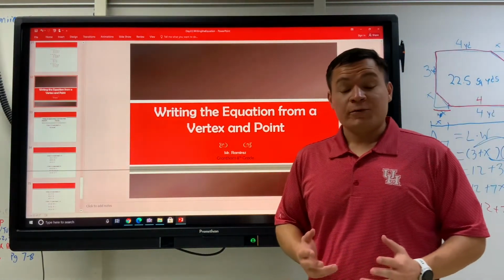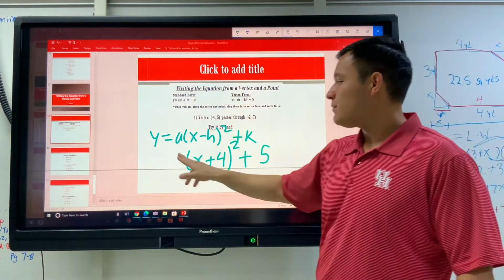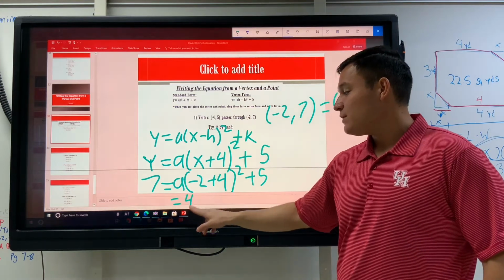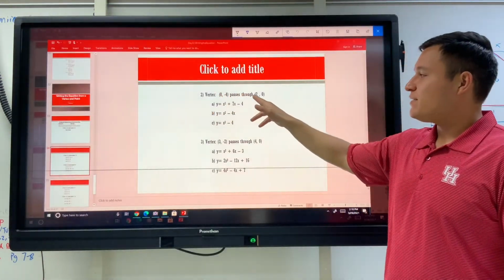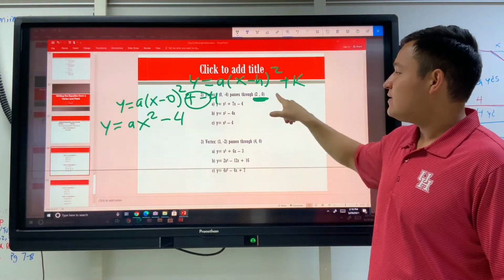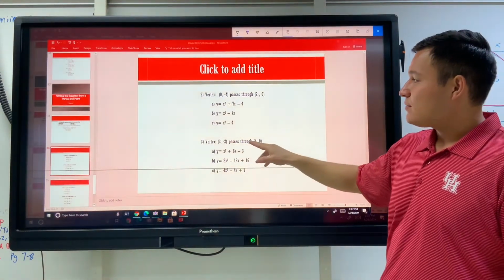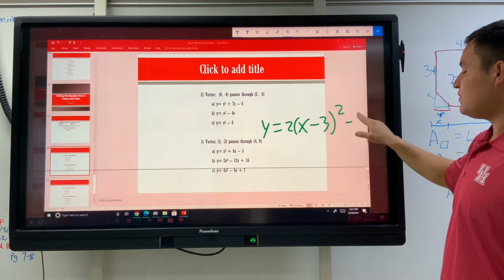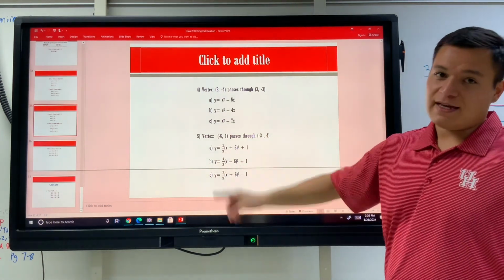Writing a Quadratic Equation from a Vertex and Point